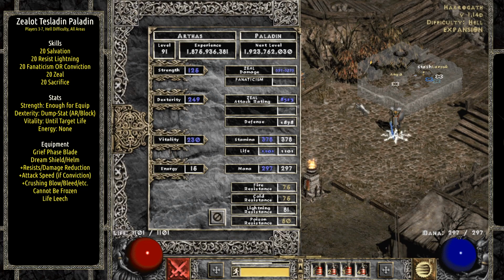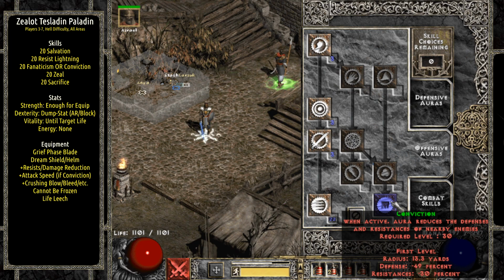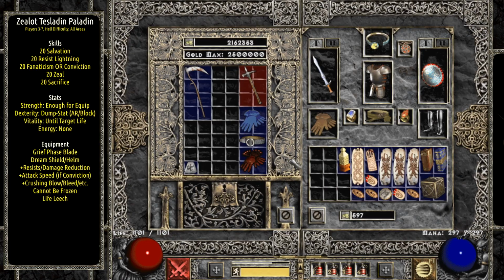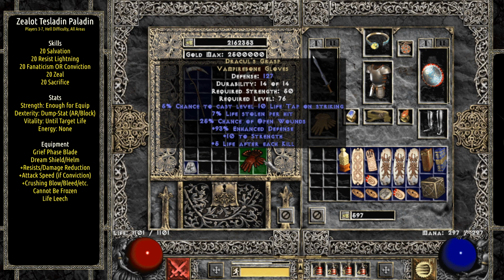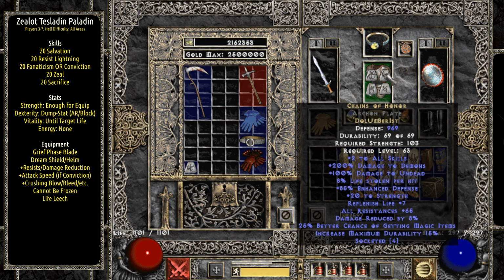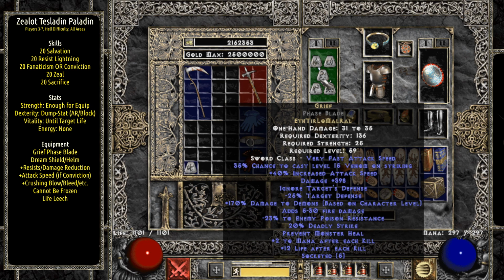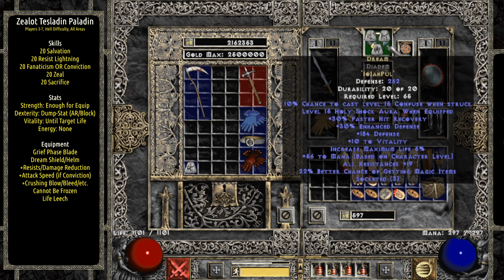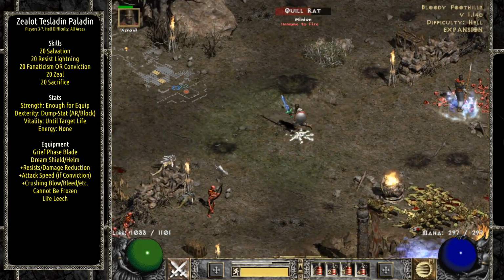The Tesladin, with Zeal - Diablo 2 [ Zeal Paladin Build ]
Due to the interest in the Tesladin Avenger, I felt it appropriate to cover the Tesladin Zealot (which is the more popular Tesladin Paladin build in Diablo 2)

0:00 Intro
0:42 Stats
1:33 Skills
3:43 Equipment
11:20 Demonstration

Tesla Zealot Paladin Build

A little slower against individual enemies, but better at crowd control, the Zealot Tesladin is the most popular variant of the Tesladin - sacrificing a little on per-hit damage for faster attacks.
Recommended Player Count on Hell: 3-7
Ideal Locations: Anywhere you want.

Key Equipment: Fast, decent damage weapon (Grief Phase Blade is amazing for this build)

Skills: Zeal, Fanaticism, Holy Shock OR Zeal, Conviction, Holy Shock

Stats: Enough Str for gear, Enough Life for survival, everything else in Dexterity